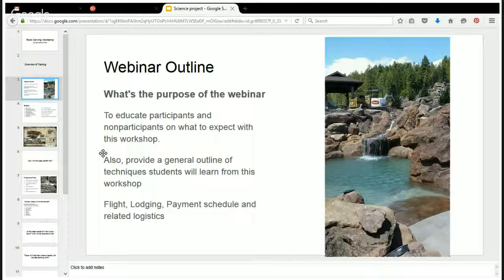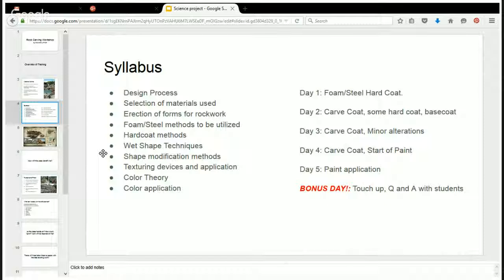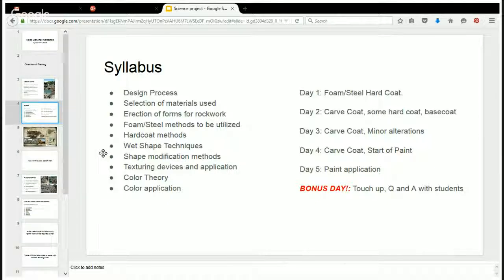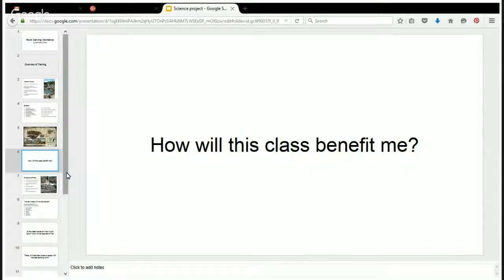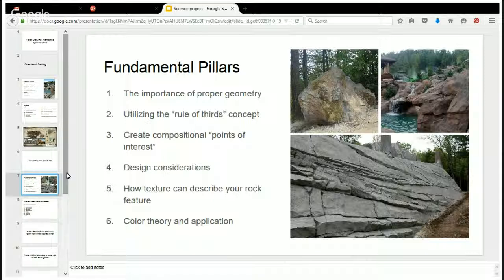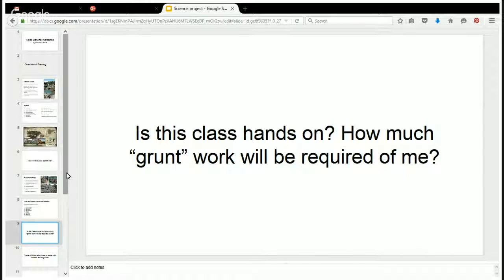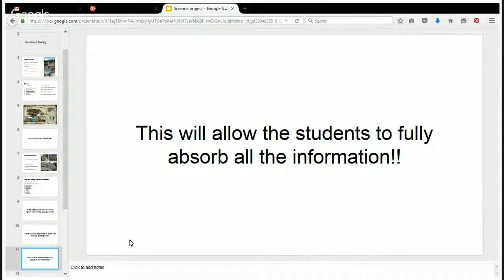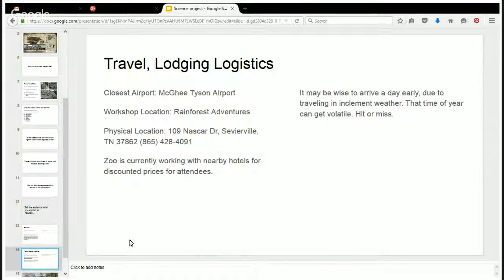Rock Carving Training Jan. 18-22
Will be providing an overview for this workshop. This will address an array of topics